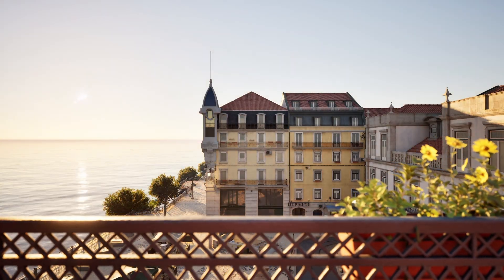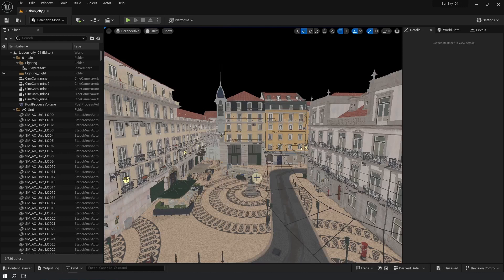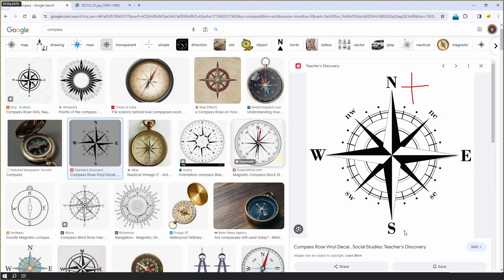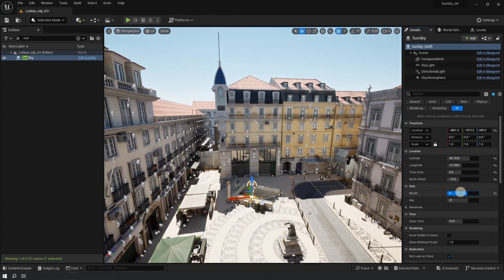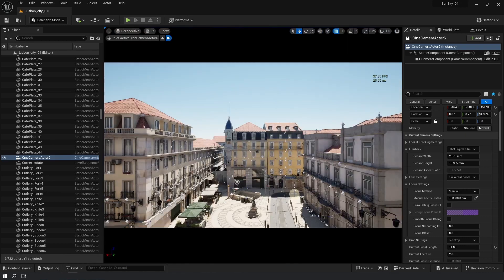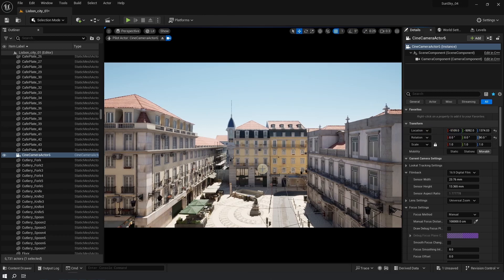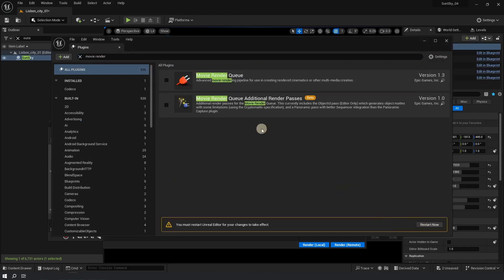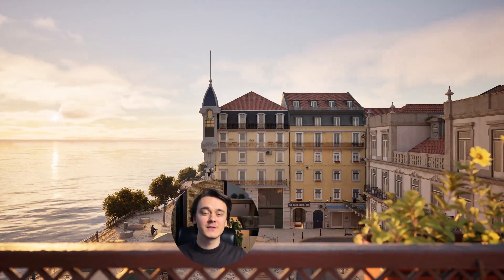How to Use SunSky for Geo-Accurate Sun in Unreal Engine 5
In this Video You will learn How to Use Geo-Accurate Daylight System in Unreal Engine 5 .
Many Artists use different realistic Lighting Set ups in their workflow, especially in ArchViz. This allows for accuracy in the workflow, which is often required by the industry. An example of it is Daylight System in 3ds Max, but also there are analog solutions in other software.
Well, Unreal Engine 5 is no exception. However, this system (Sun and Sky) is somewhat hidden in the programm and is not enabled by default.
In this video I will show you how to enable it, set it up for your project and animate the sun following the real arc you would be able to see from a real location on Earth.

- Timestamps -
00:00 - Intro
00:43 - Adding Sun and Sky to your Project
01:48 - Setting Up Lighting for Real Location
04:01 - Animation of the Movement of the Sun
07:24 - Rendering the sequence in Davinci Resolve
07:45 - Volumetric Clouds Teaser